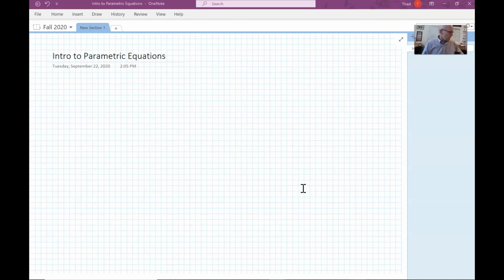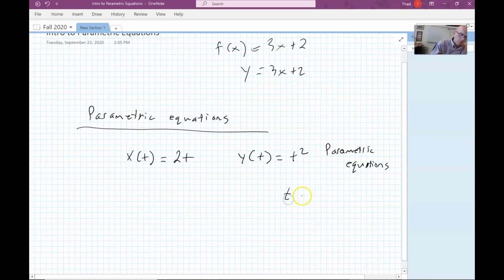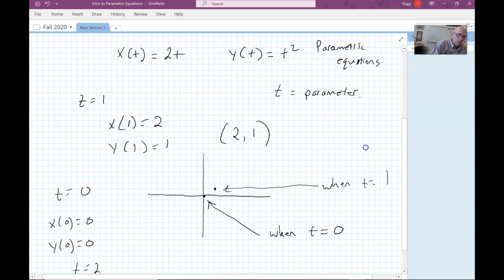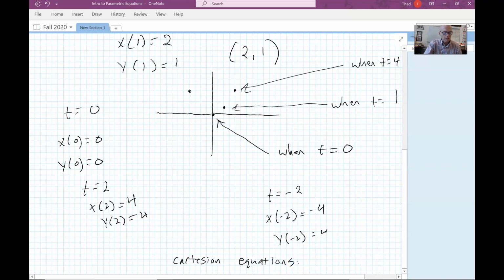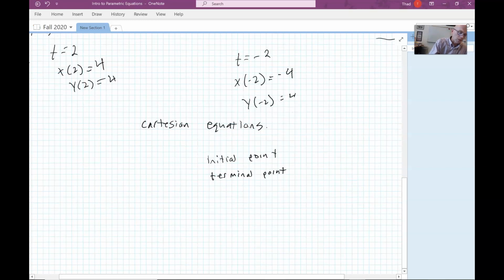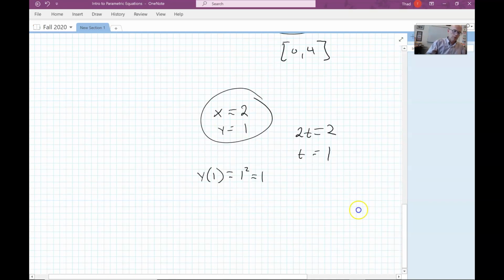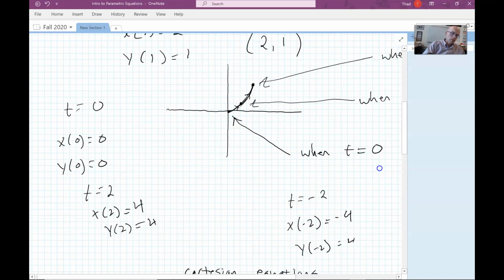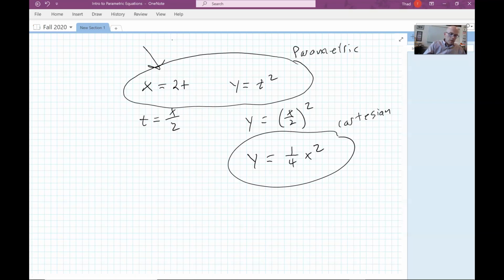Intro to parametric equations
brief intro to graphing and evaluating parametric equations